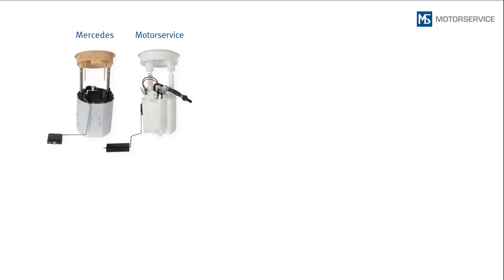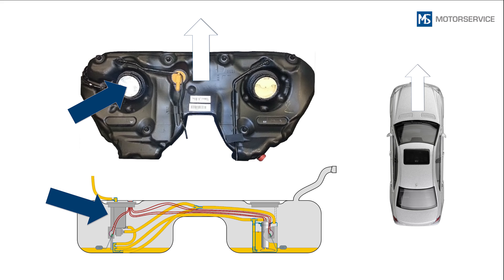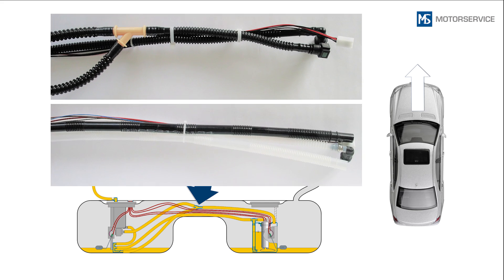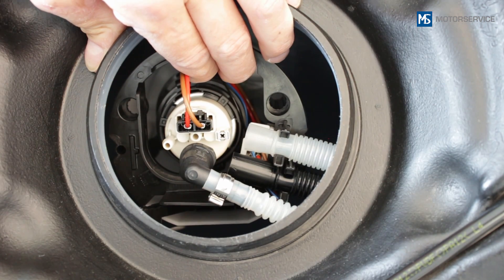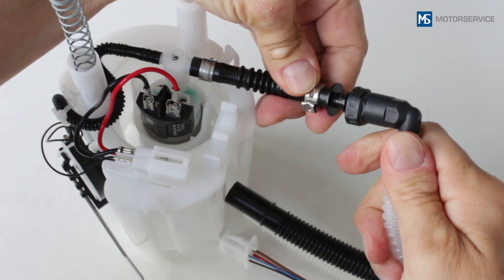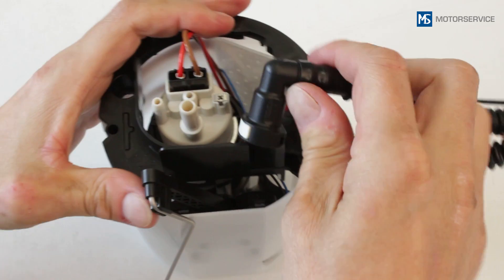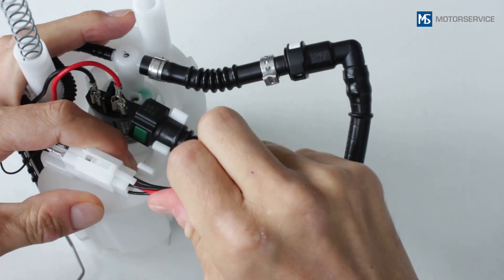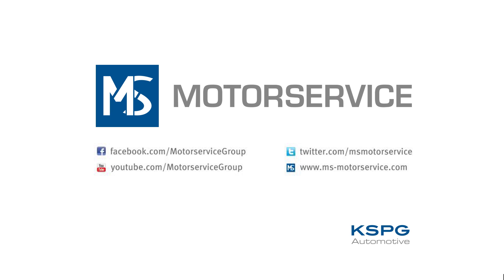Mercedes-Benz in-tank module - Motorservice Group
The fuel delivery module and fuel tank sender unit supplied by Motorservice for the Mercedes-Benz CLS and E-Class differ from the components installed by the manufacturer. This video explains the differences and gives useful tips for installation.

Our video podcasts provide you with useful information on our products, such as hands-on fitting instructions and system descriptions.